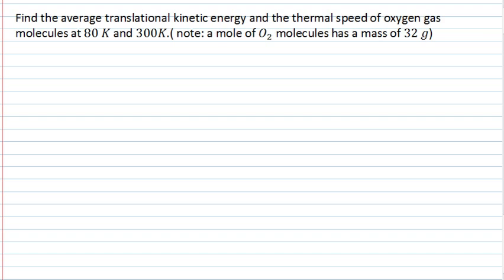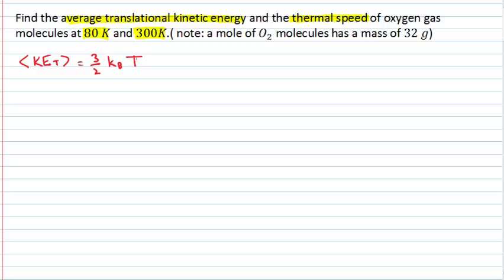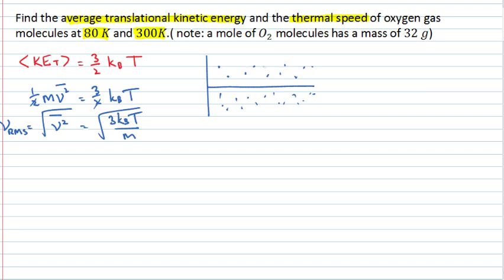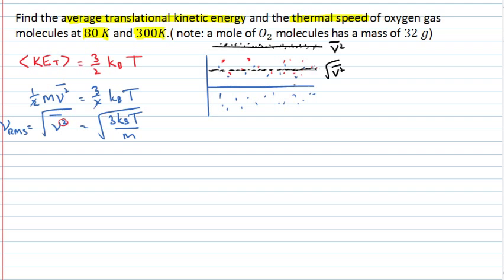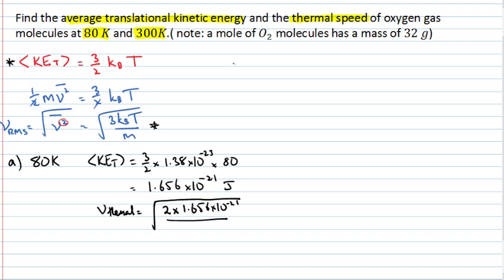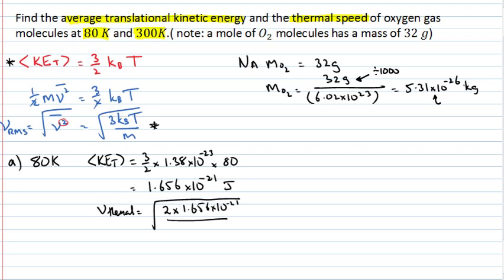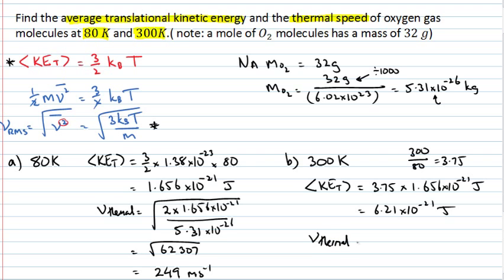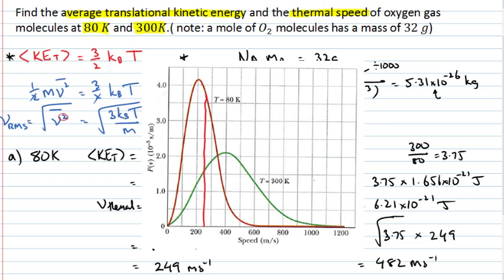Calculating the thermal speed of oxygen gas (PhysCasts)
In this PhysCast we are asked to find the average translational kinetic energy and the thermal speed of oxygen gas molecules.